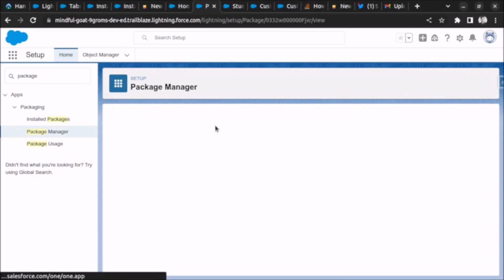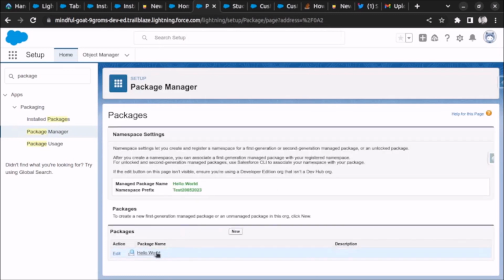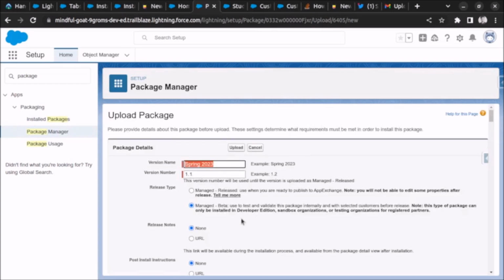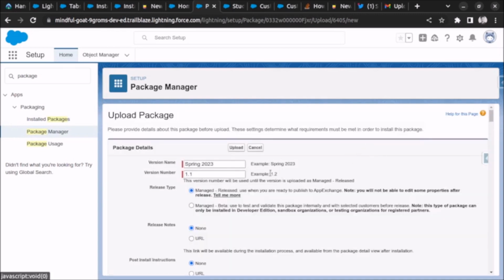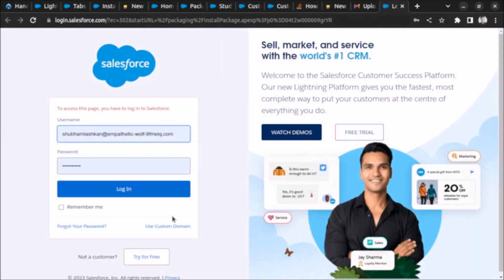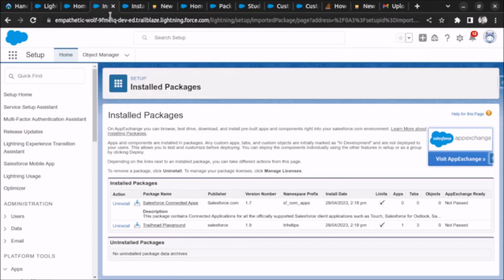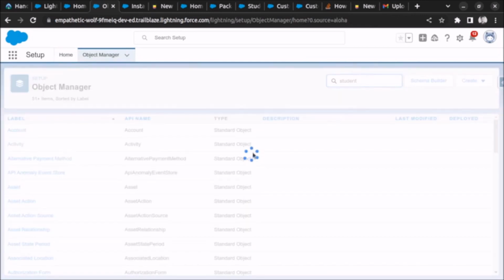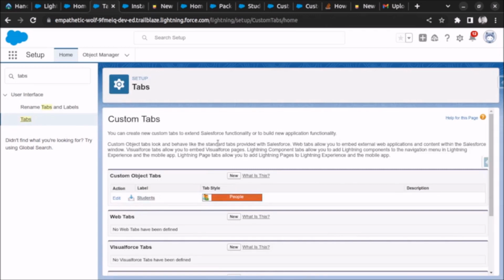How to create managed package in salesforce? - Salesforce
In this video we will see How to create managed package in salesforce?